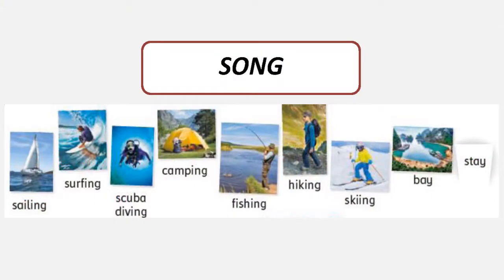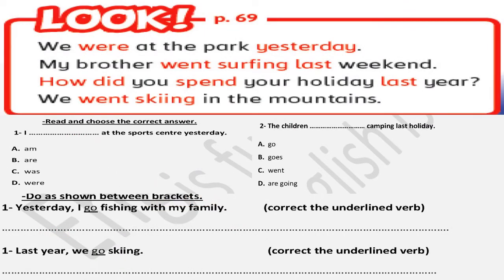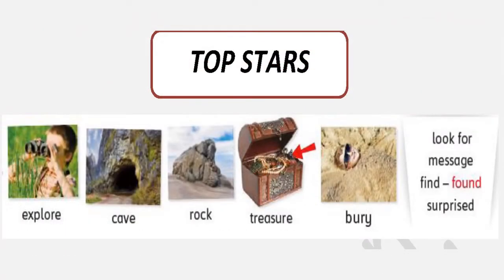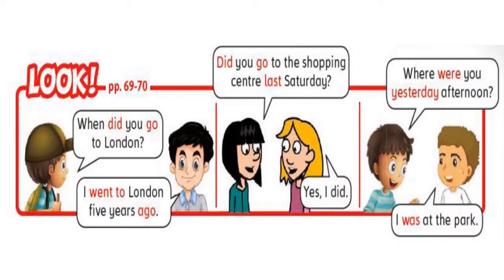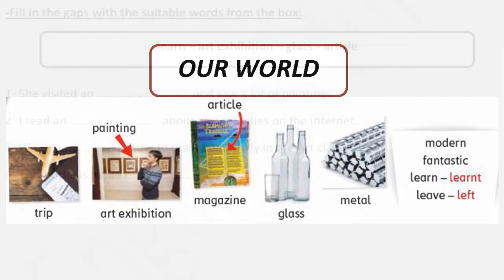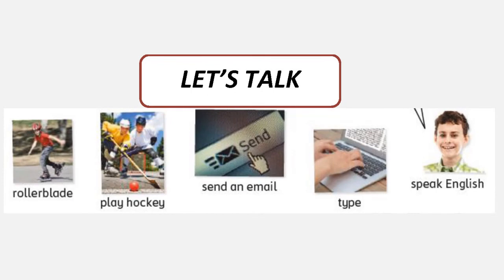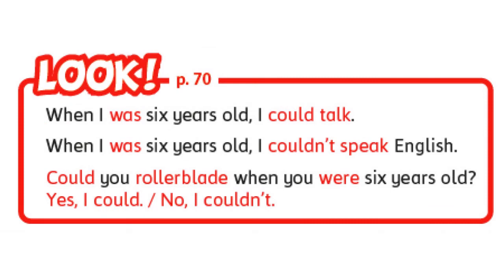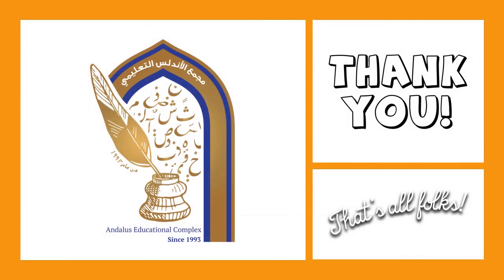Grade 5 Unit 2 Review